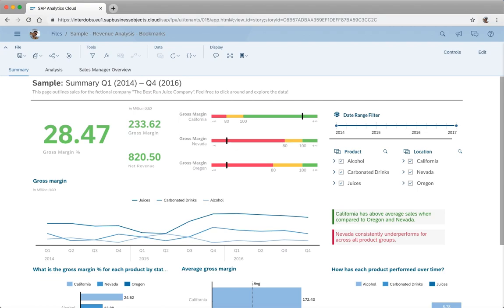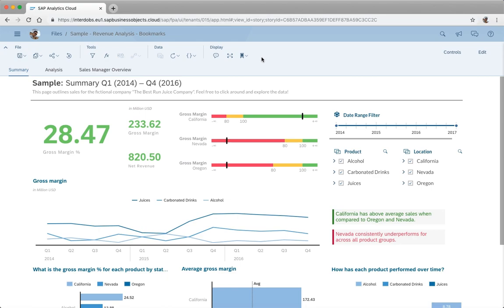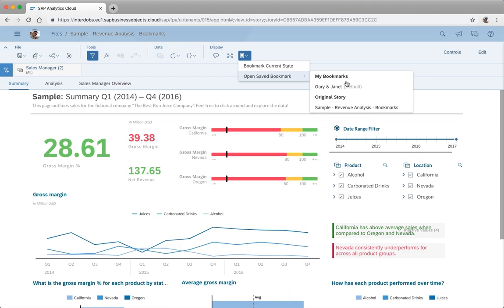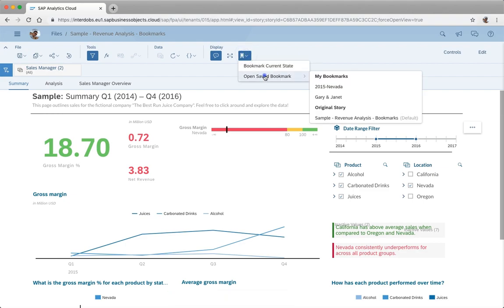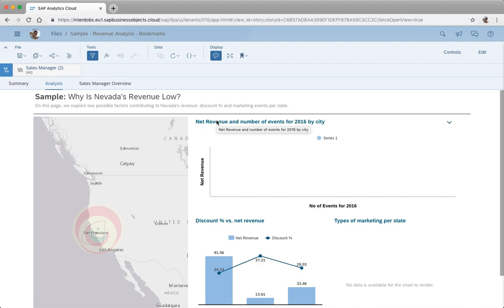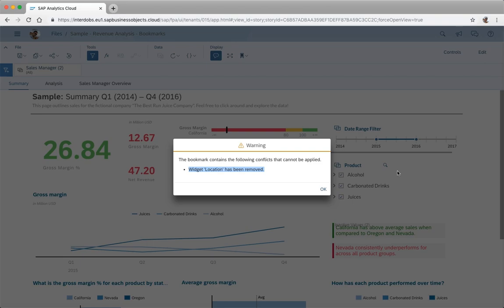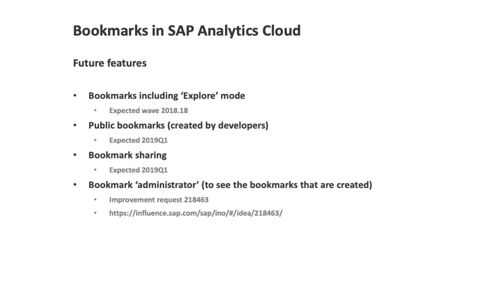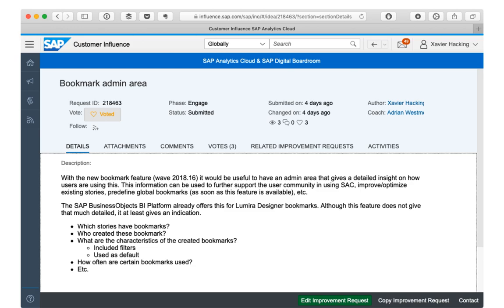Bookmarks in SAP Analytics Cloud [wave 2018.16]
A quick look at bookmarks in SAP Analytics Cloud wave 2018.16.

Here is the link to my influence request for the bookmark admin area